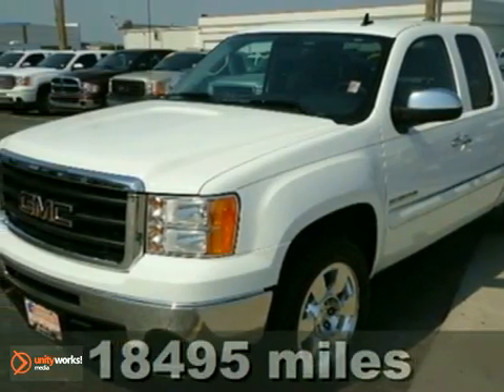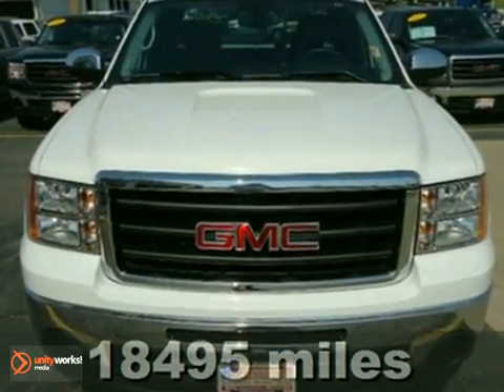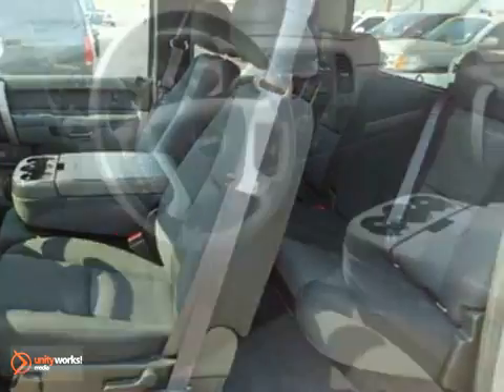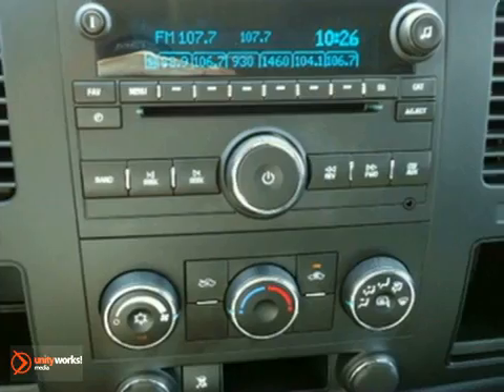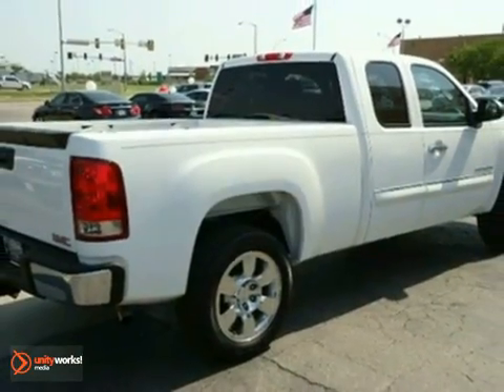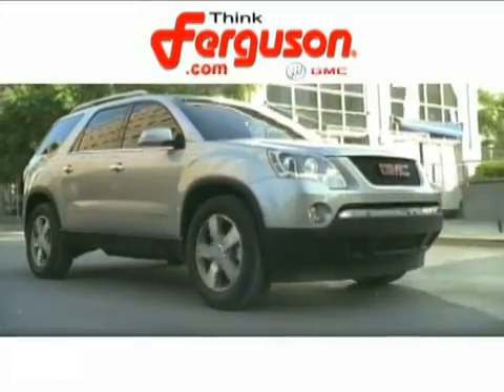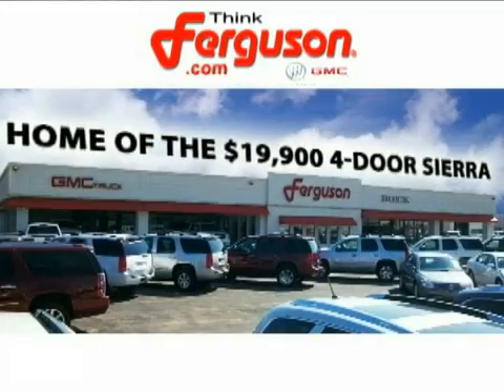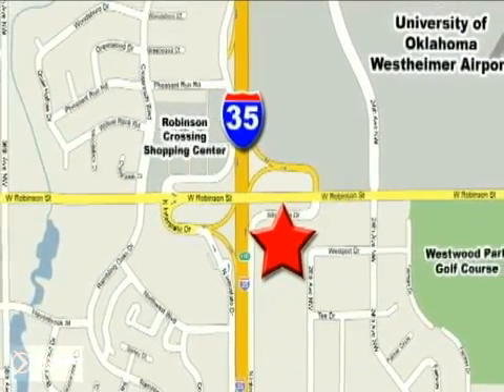2010 GMC Sierra 1500 Extended Cab G4547A in Norman - SOLD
SOLD - If you are looking for real value on a great used car, Ferguson Buick GMC invites you to come in and test drive this 2010 GMC Sierra 1500 Extended Cab, stock# G4547A. We are conveniently located near Norman Oklahoma City, OK and known for our great selection, reliability and quality. Come take a look at this 2010 GMC Sierra 1500 Extended Cab today.

1015 North Interstate Drive
Norman Oklahoma City OK, 73069

Just Good Guys making Great Deals.

Ferguson Buick GMC is a leading Oklahoma Buick GMC Dealer. Not only does Ferguson Buick GMC have a great reputation in Norman, OK, but also the surrounding communities including Oklahoma City, Edmond, Newcastle, Moore, Midwest City, McLoud, Noble, Mustang, and Slaughterville.

Customers continue to come back to Ferguson Buick GMC because of our Low Prices on Buick GMC Models and Pre-Owned Vehicles, Friendly -- Hassel Free Environment, Convenience, and Customer Service!

From everyone here at Ferguson Buick GMC, thanks for visiting and we hope to see you soon!